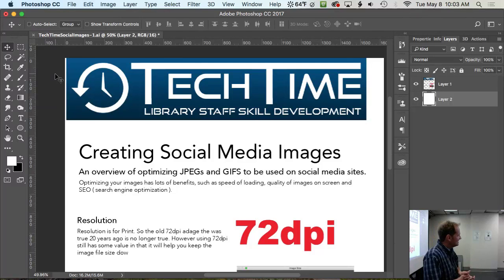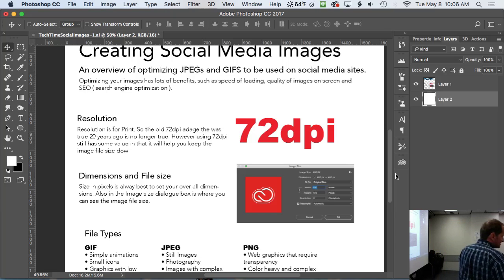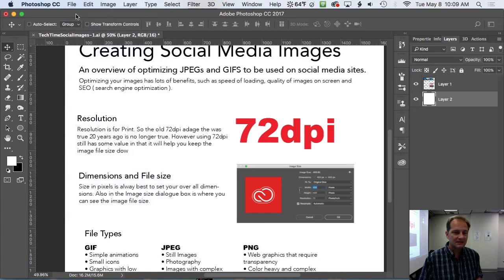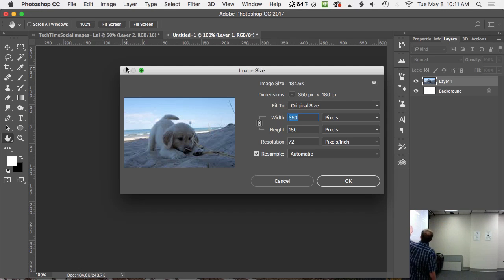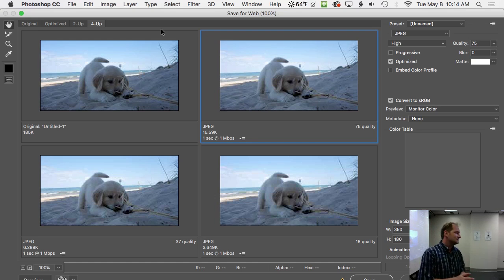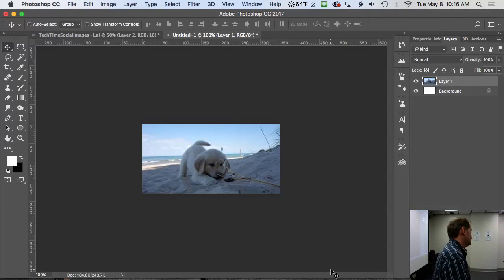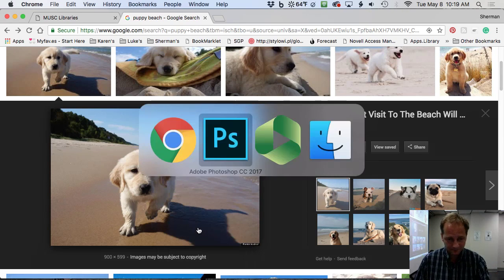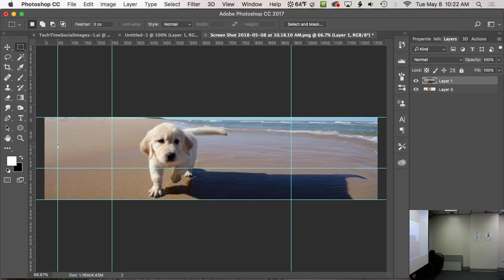TechTime Social Media Images